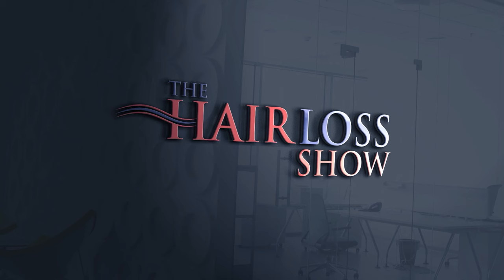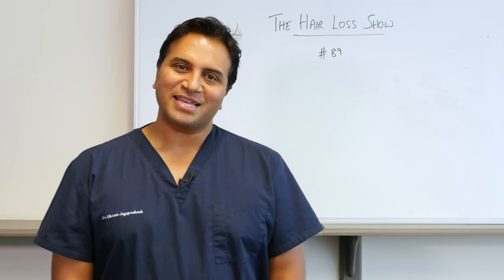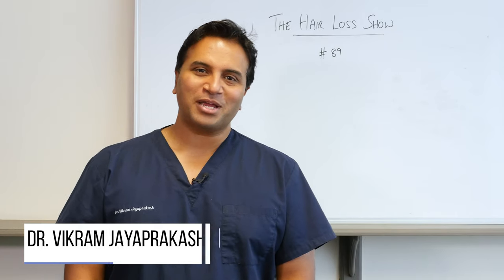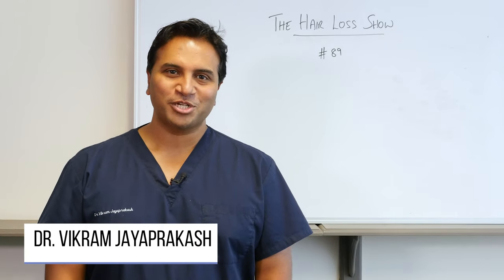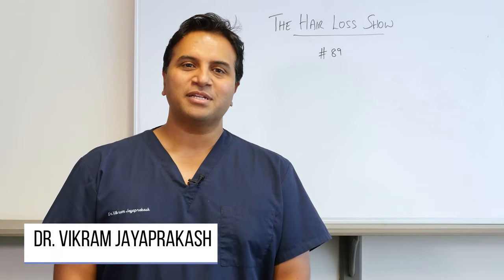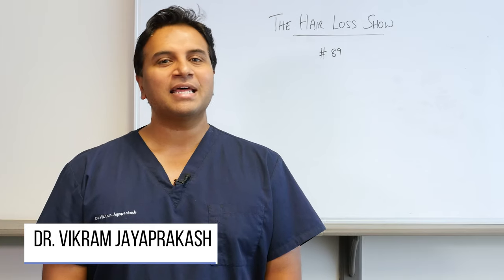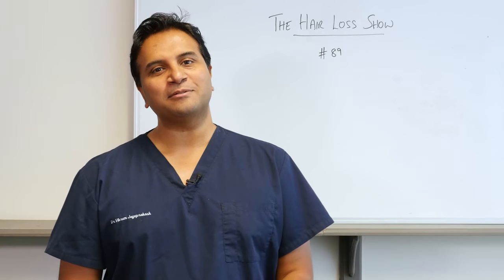Why Does The Crown Area Always Look Empty?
Today, we will talk about a specific area on the scalp that really bothers many people - the crown area, which is the top of the scalp.